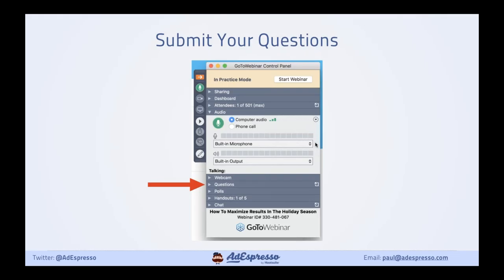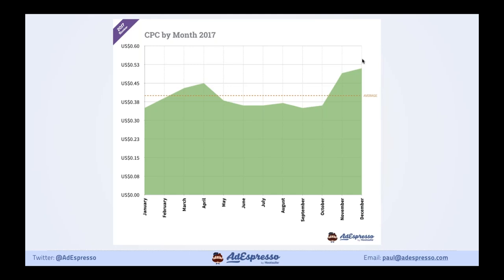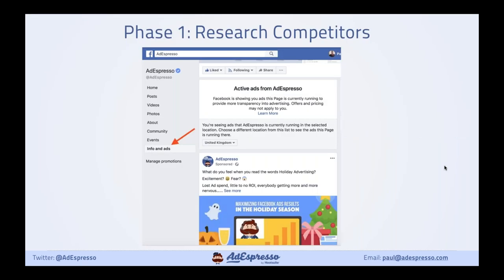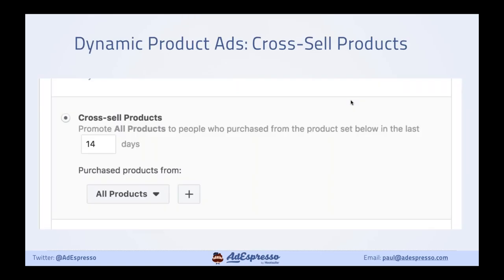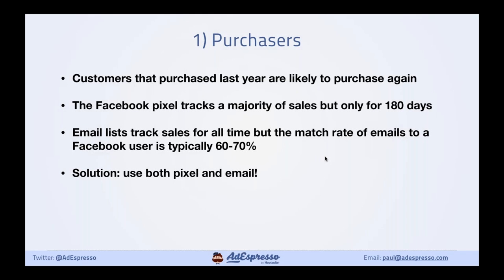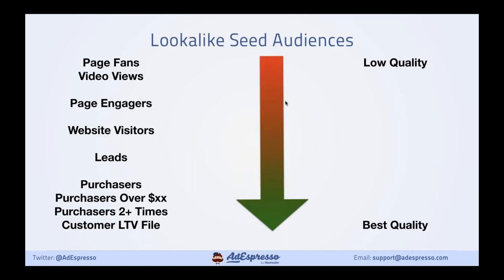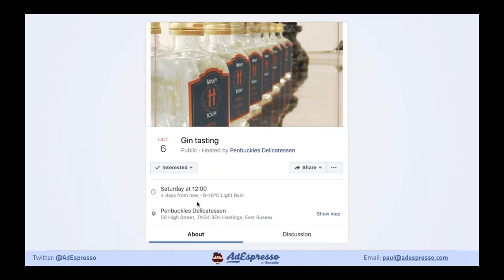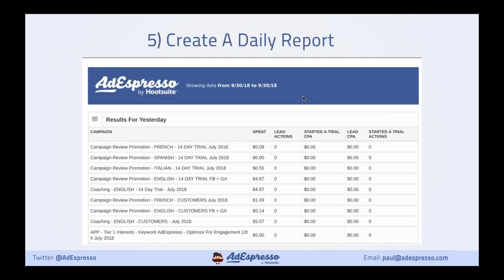How To Maximize Results In The Holiday Season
During this webinar, Paul Fairbrother covers the strategies you need to implement to ensure your holiday advertising success.